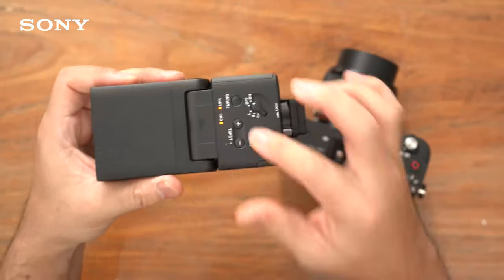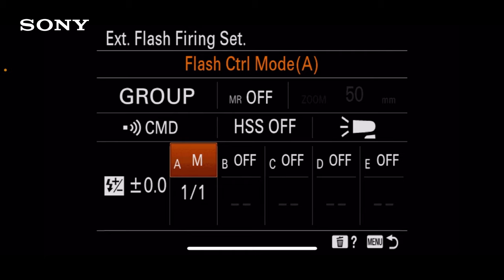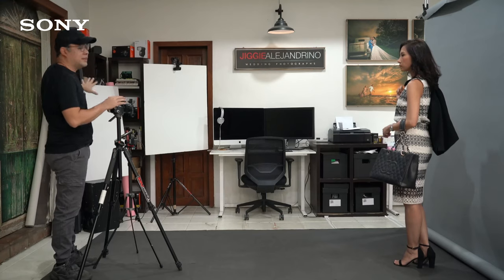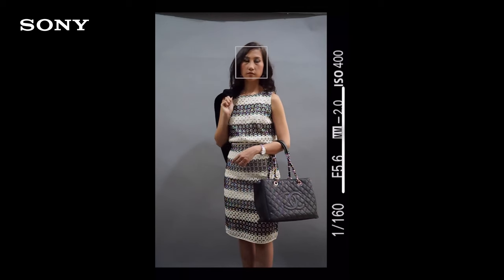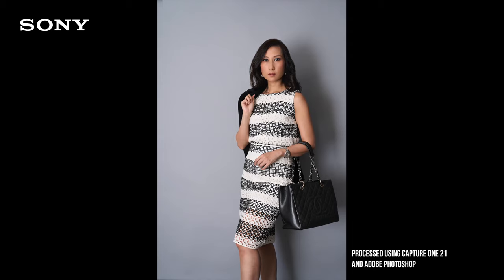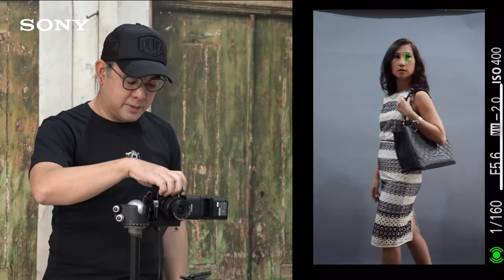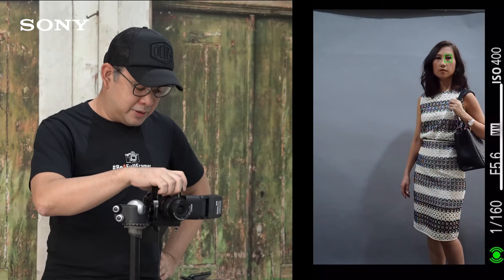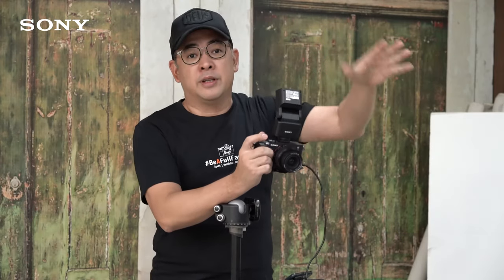Sony HVL F28RM with a7C Review by Jiggie Alejandrino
Sony’s newly released HVL-F28RM paired with the Alpha 7C is the perfect light weight combo. The compact yet powerful F28RM has all the features you would expect from a Sony flash. It has consistent color and power, a built-in radio receiver for off camera flash photography and lastly, a proper integration with Sony’s in camera menu system. A perfect choice for those looking for a small, affordable and feature rich speedlight.”
- Jiggie Alejandrino, Sony Alpha Professional and Wedding Photographer

Renowned wedding photographer and Sony Alpha Professional, Jiggie Alejandrino, reviews Sony’s HVL-F28RM. Watch as he showcases the result of this powerful yet compact external flash.